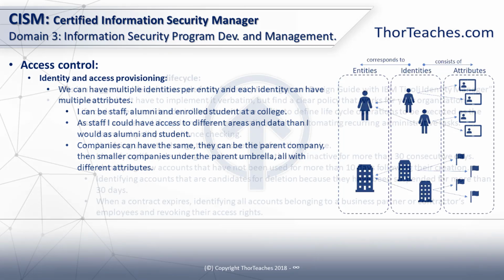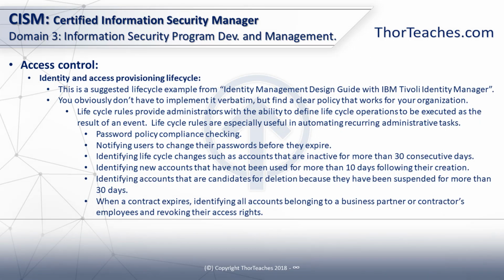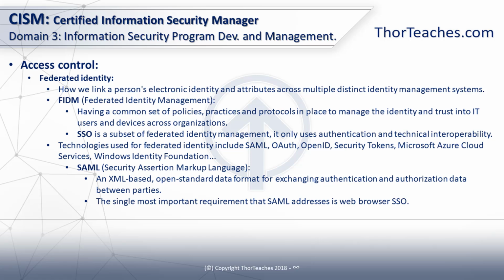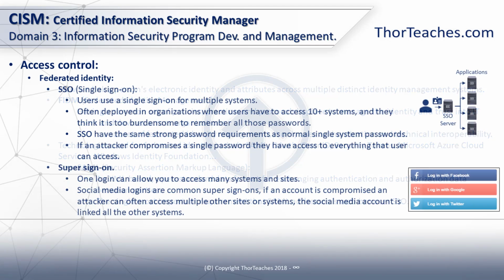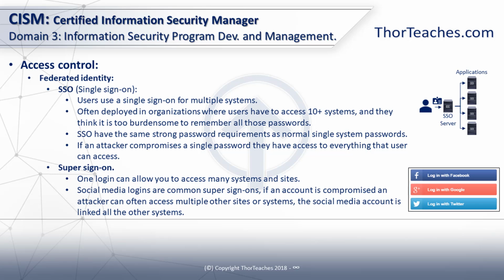0311 Identity and access provisioning